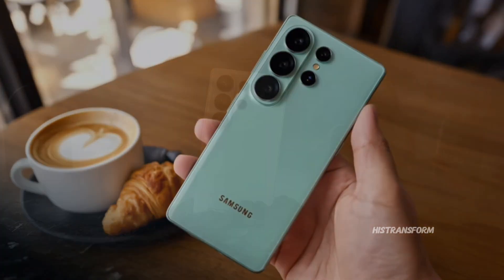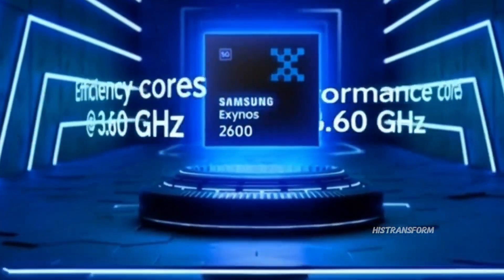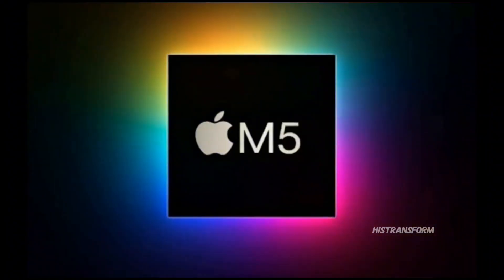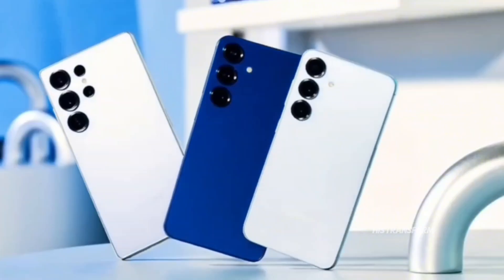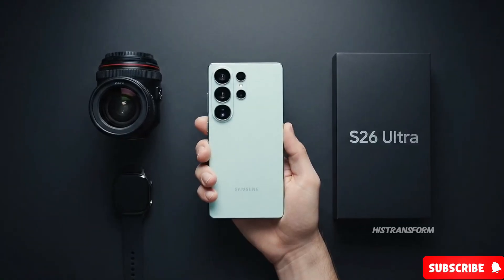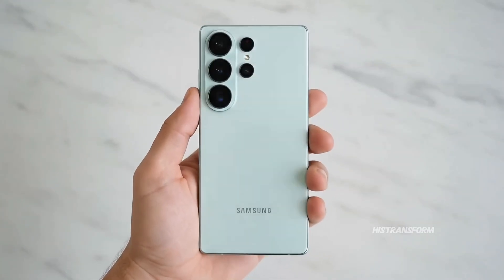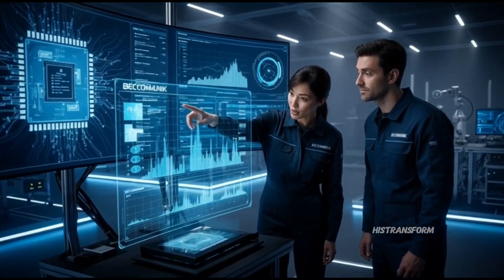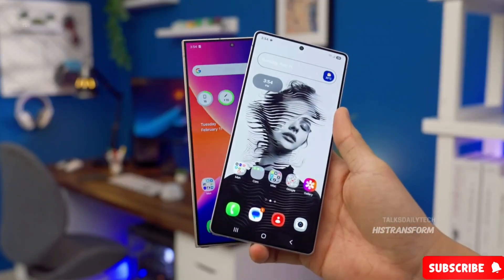4.2GHz?! Samsung’s Exynos 2600 DESTROYS Snapdragon and Apple in New Leak!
4.2GHz Power! Exynos 2600 Crushes Snapdragon & Challenges Apple’s Chips!

Exynos 2600 Hits 4.2GHz! Samsung Finally Beats Snapdragon AND Apple?!

4.2GHz?! Samsung’s Exynos 2600 DESTROYS Snapdragon and Apple in New Leak!

Samsung might’ve just changed the game. A new Geekbench leak shows the upcoming Exynos 2600 hitting a record-breaking 4.2GHz, putting it in desktop-level performance territory!

In this video, I break down everything you need to know about this crazy new leak — the rumored clock speeds, Geekbench scores, and what this means for the Galaxy S26 Ultra and Samsung’s fight against Snapdragon 8 Gen 5.

Is the Exynos finally making a huge comeback? Or is this just another fake benchmark hype? Let’s talk about what’s real, what’s not, and why this chip could change everything for Samsung fans

Exynos 2600’s 4.2GHz breakthrough
Record-breaking Geekbench scores
What’s new in Samsung’s 2nm process
Why Samsung delayed Galaxy Unpacked
Snapdragon vs Exynos: The 2025 showdown
Real talk: Can Samsung pull this off?

Would you buy the Galaxy S26 if it came with the Exynos 2600 instead of Snapdragon?

Exynos 2600

Samsung Exynos 2600 benchmark

Exynos 2600 4.2GHz

Samsung Galaxy S26 Ultra chip

Snapdragon 8 Gen 5 vs Exynos 2600

Exynos 2600 Geekbench

Samsung 2nm chip

Galaxy S26 performance leak

Samsung Exynos vs Snapdragon 2025

Exynos 2600 speed test